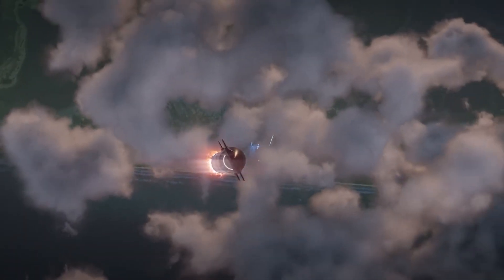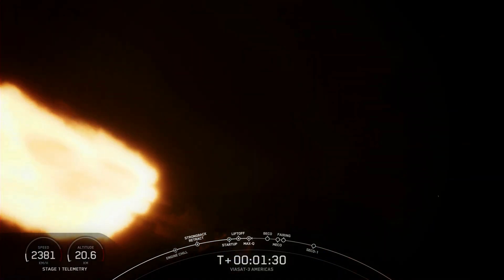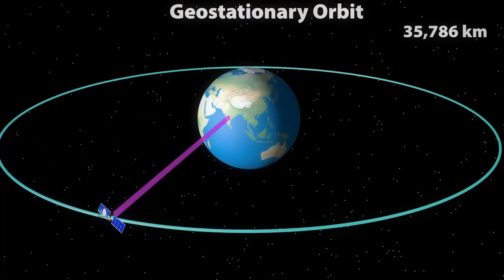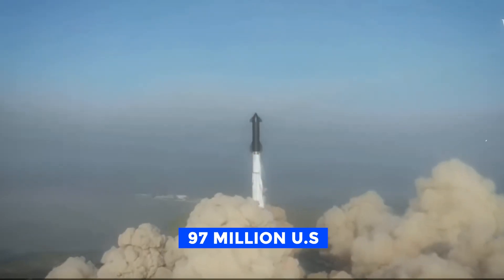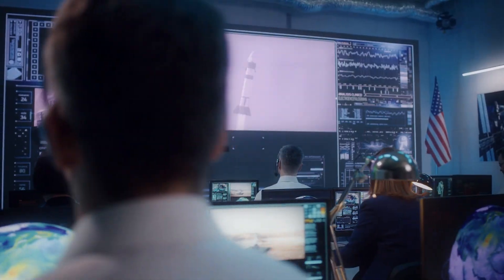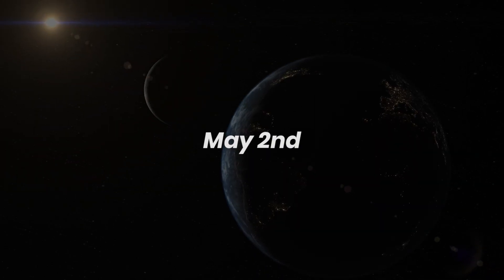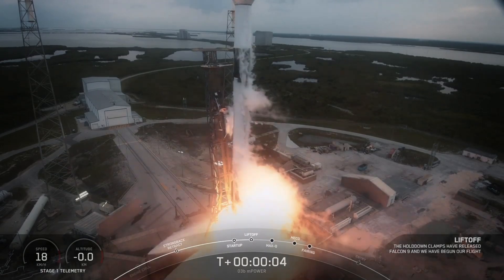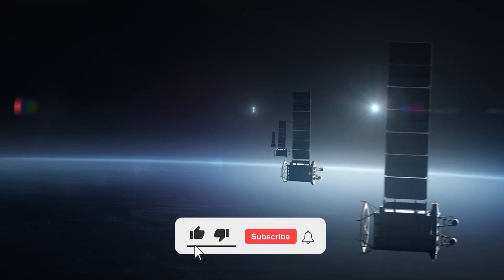What JUST HAPPENED with SpaceX Falcon Heavy is SHOCKING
SpaceX has successfully launched its Falcon Heavy rocket, a reusable and powerful launch vehicle with 27 Merlin engines, on its sixth mission. The rocket's center core did not have landing legs, and all three boosters were used up during the launch, which is unusual for SpaceX. The mission's success was also reliant on a dark band on the upper stage and the rocket's fiery re-entry, which is the hottest the company has ever seen. The launch's ultimate goal was to put a satellite into geosynchronous orbit, which is one of the most challenging missions in the launch industry.

1. The videos have no negative impact on the original works.
3. The videos are transformative in nature.
4. We use only the audio component and tiny pieces of video footage, only if it's necessary.